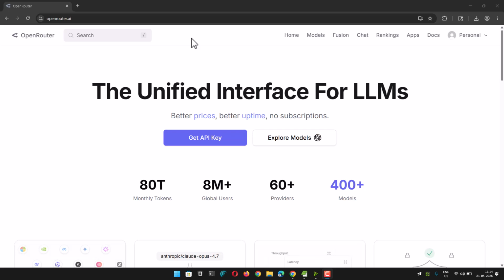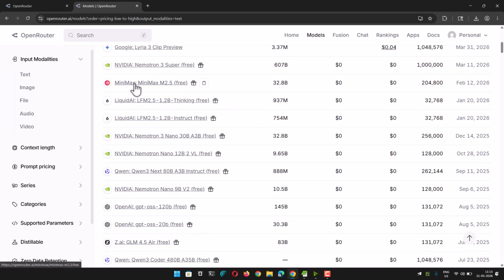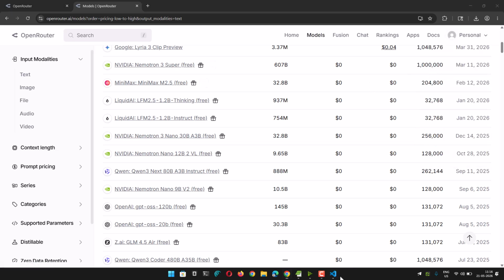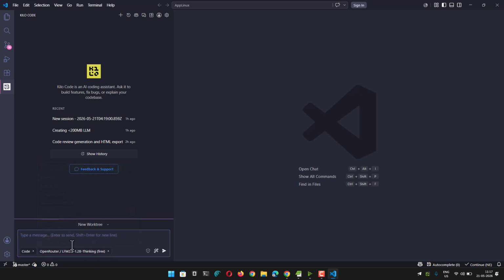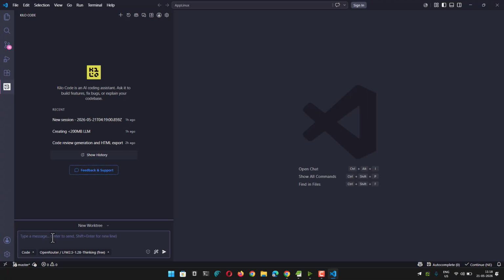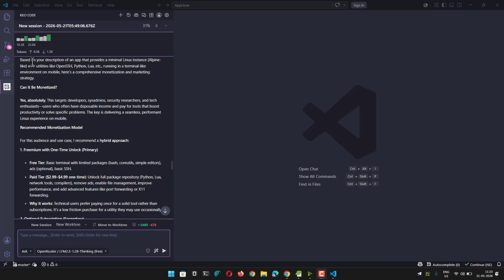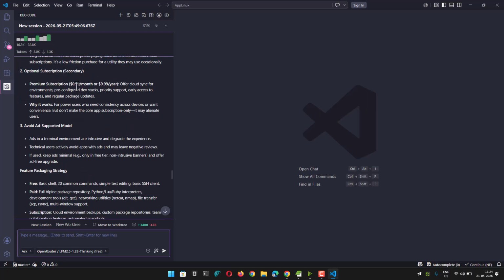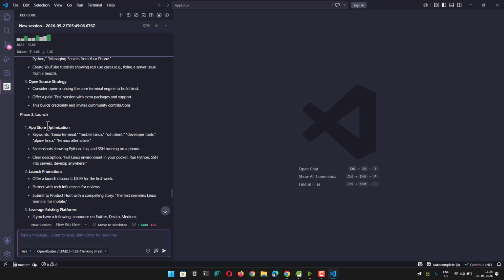LiquidAI: LFM2.5-1.2B - Free AI Coding Model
How to use LiquidAI: LFM2.5-1.2B AI model for coding. (Limited time Free LLM Coding model in openrouter).